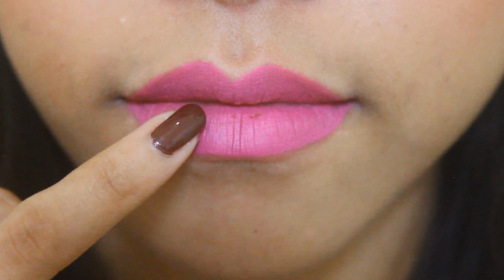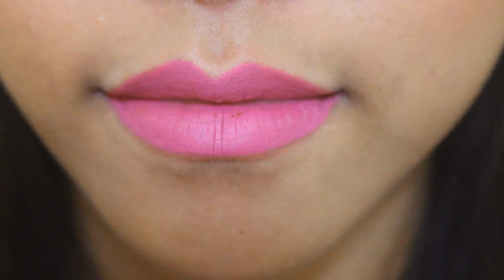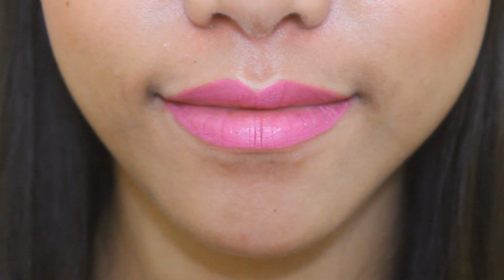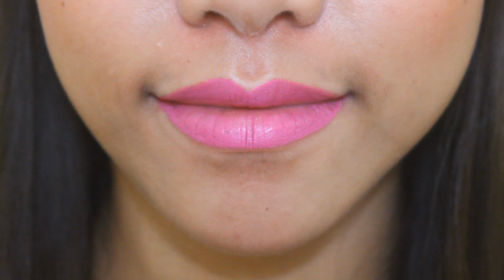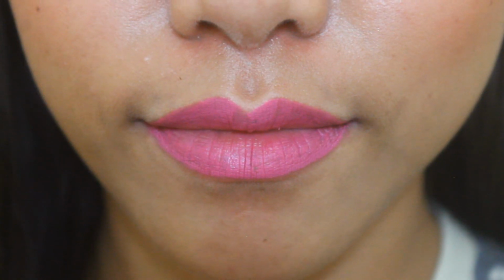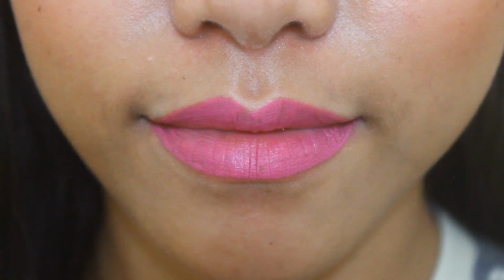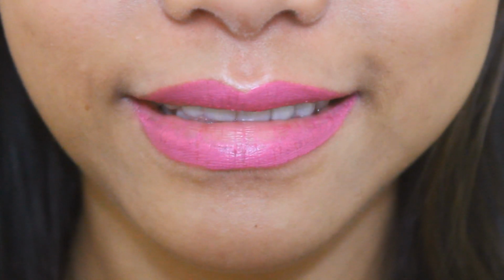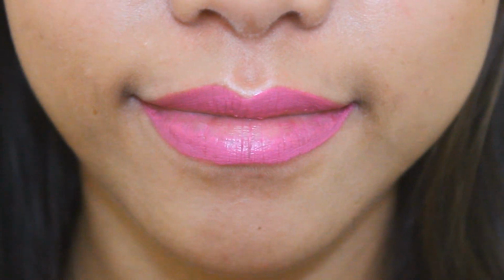LA Girl Matte Flat Finish Pigment Gloss First Impression Review : Taglish | rhaze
LA Girl Matte Flat Finish Pigment Gloss
Shade: timeless
Price: 280.00php
Available at Prettyangelshoppe!

On my nails: San san Nail Polish "tahiti brown"

Rhaze